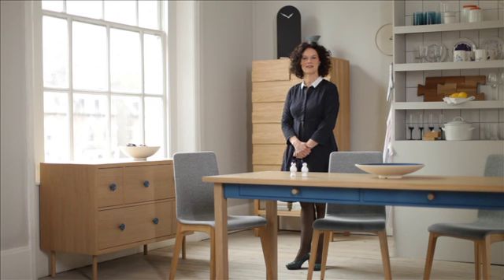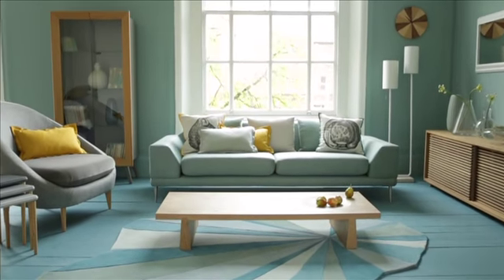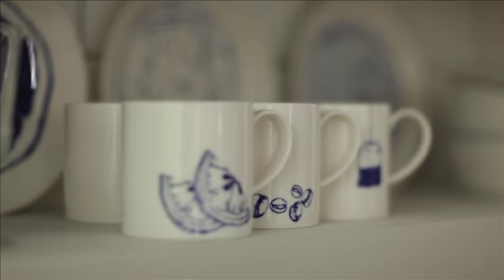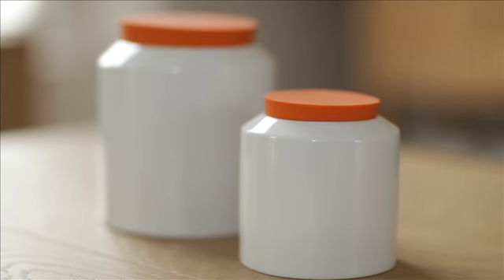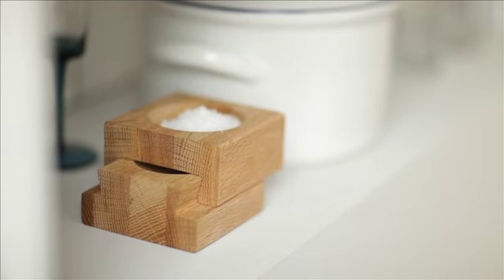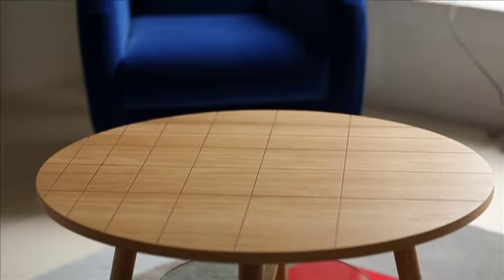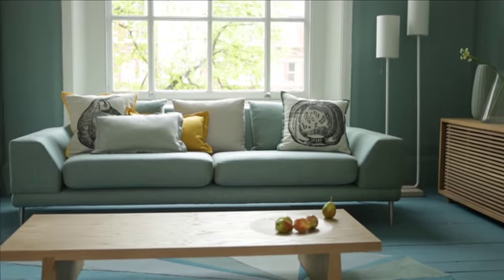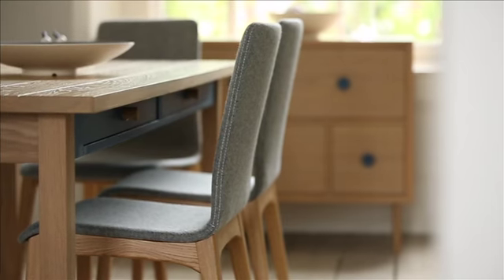M&S Home - Conran Autumn Trends 2012